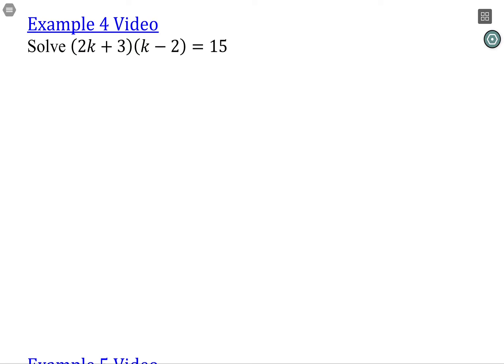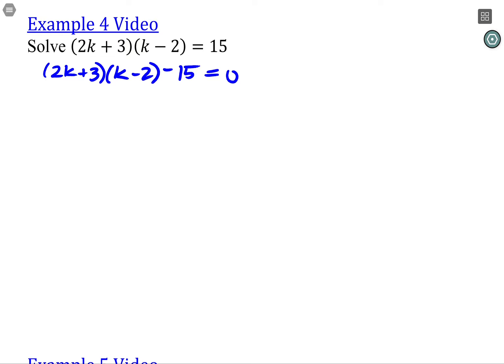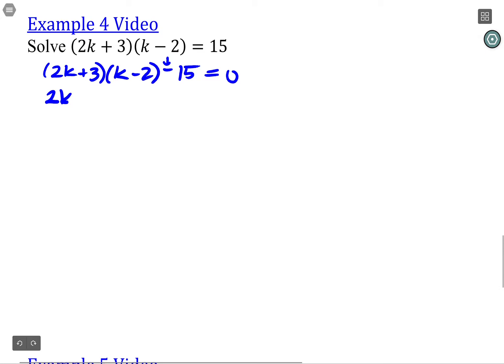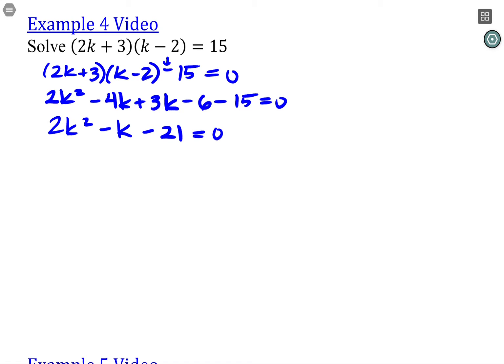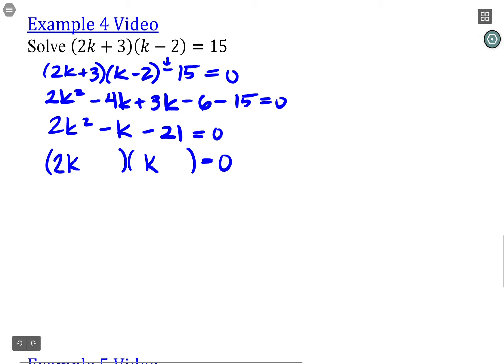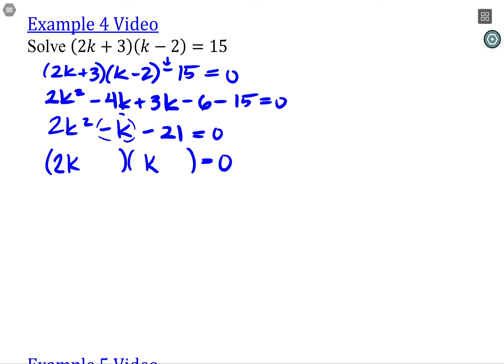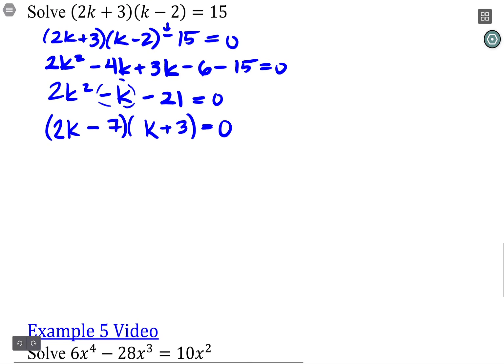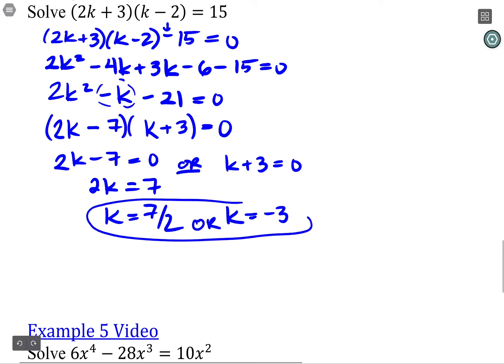M140 B902 4.5.2 p1 ex4